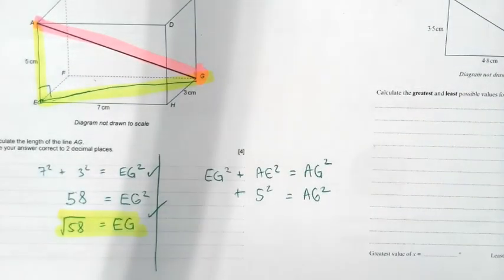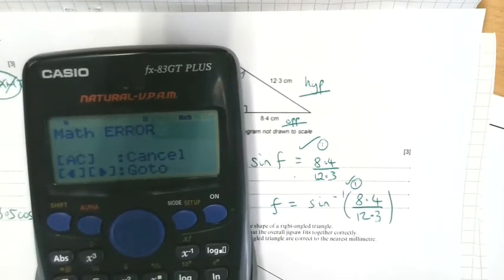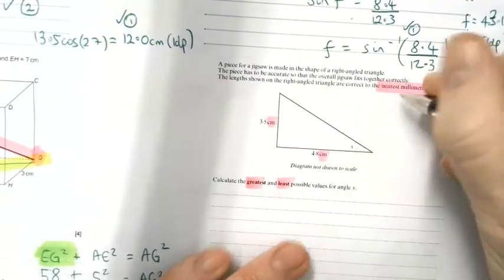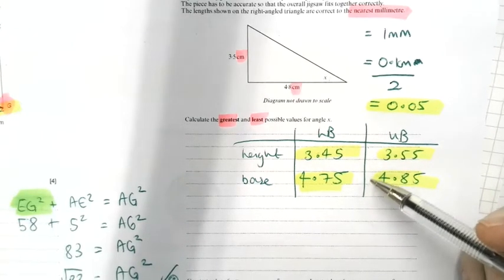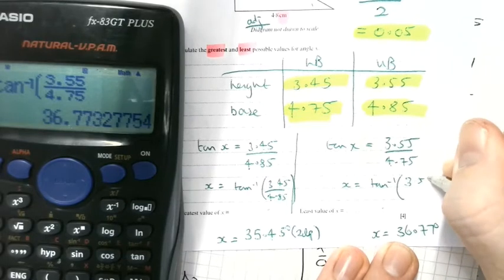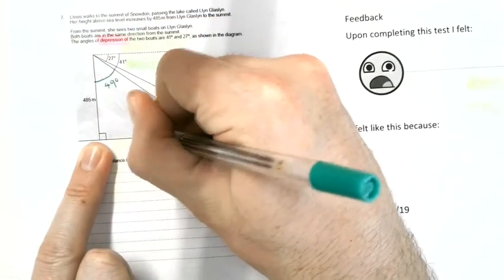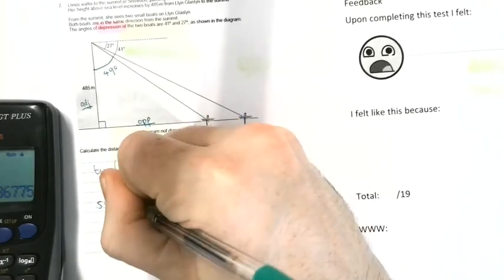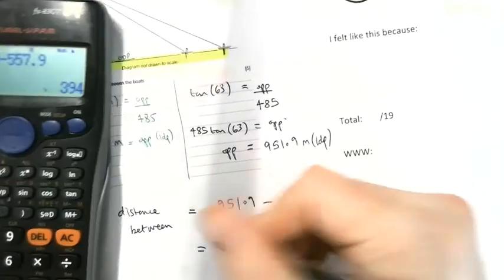Low Stakes Test Y10 - March 22